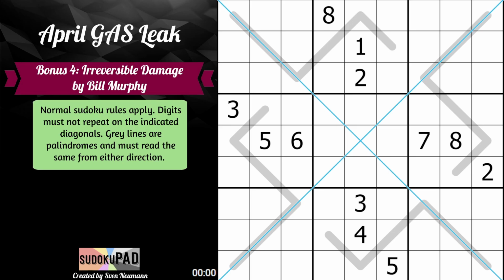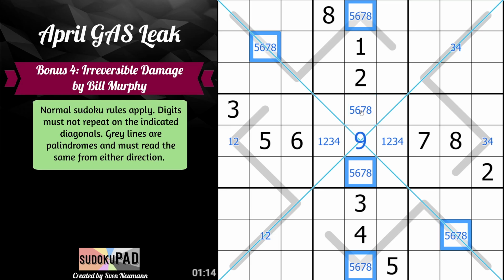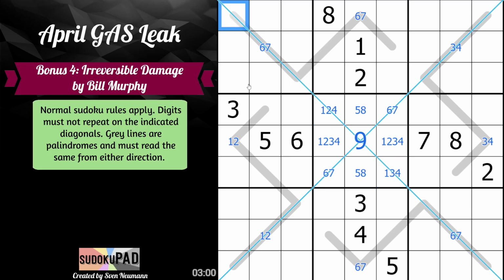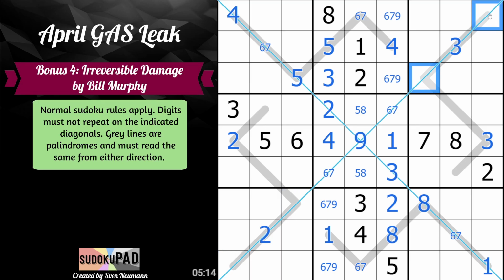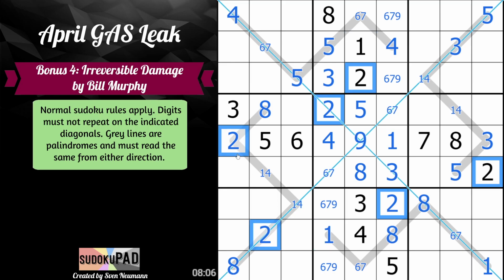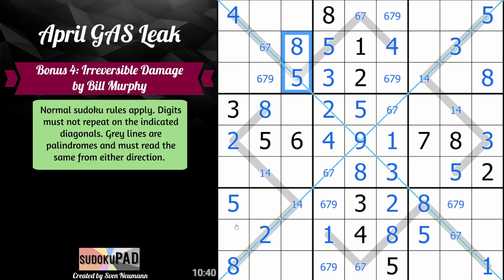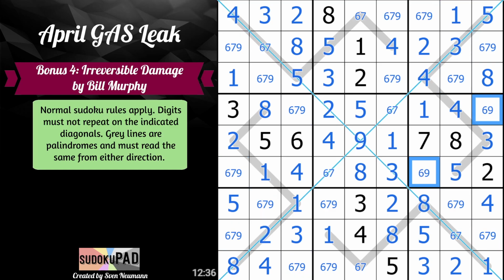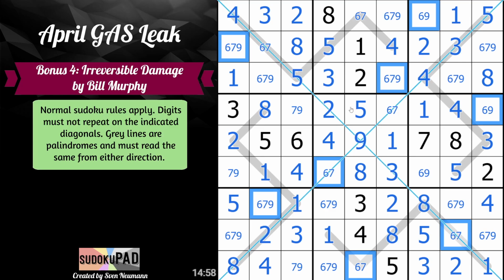Monthly Sudoku - April 2024 Bonus 4